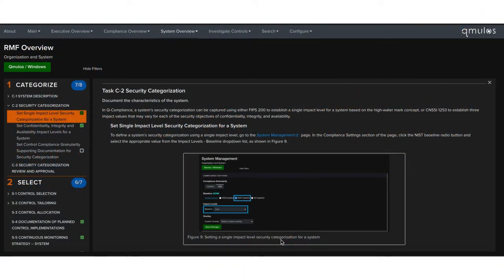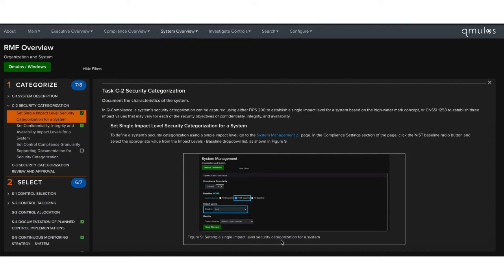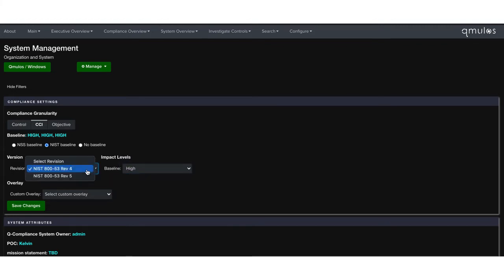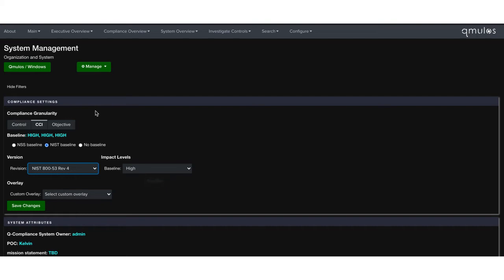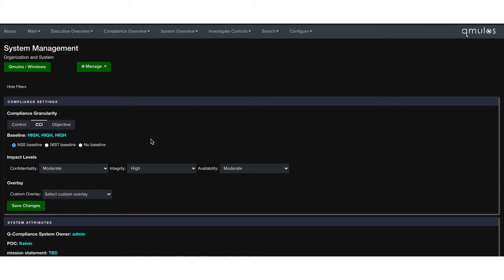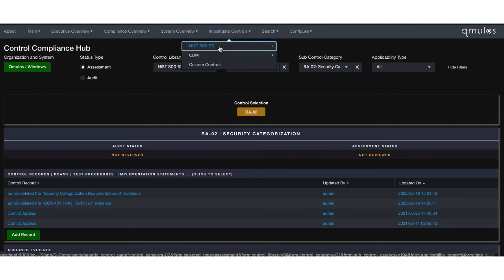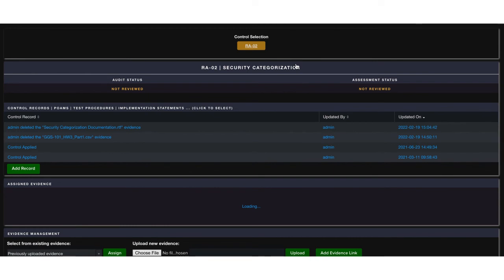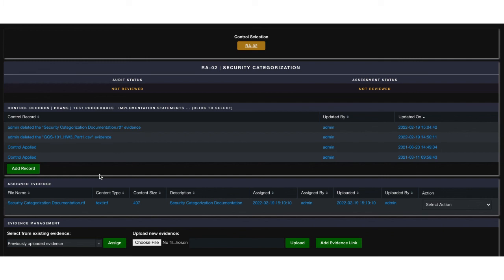RMF Task C 2 System Security Categorization